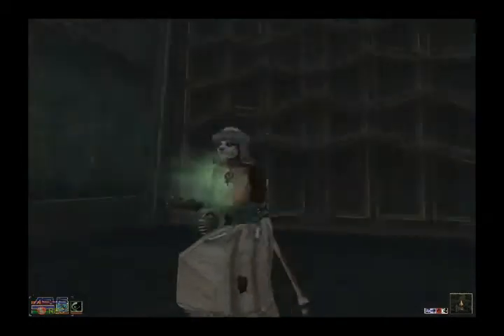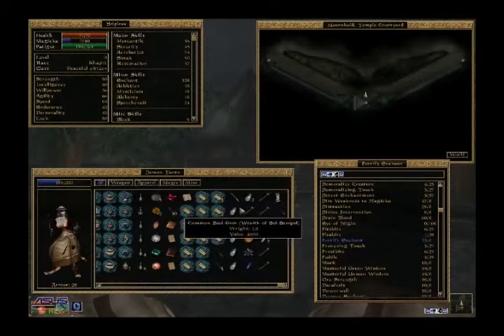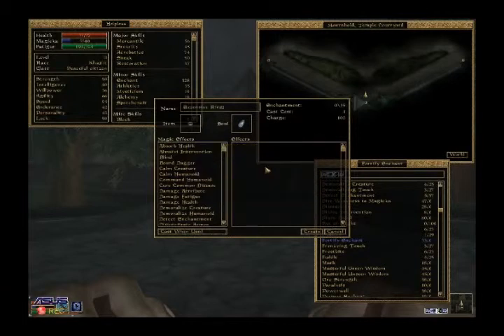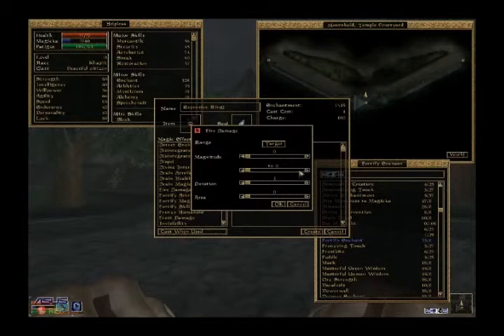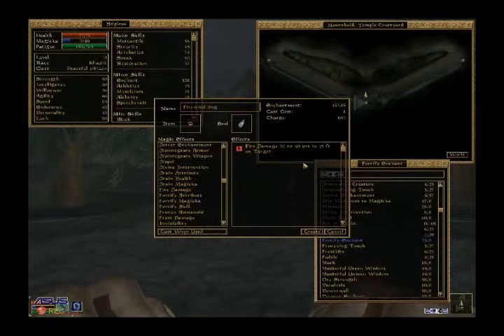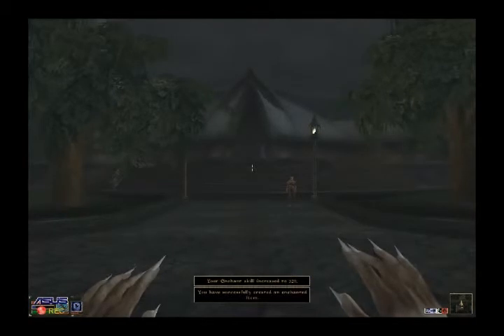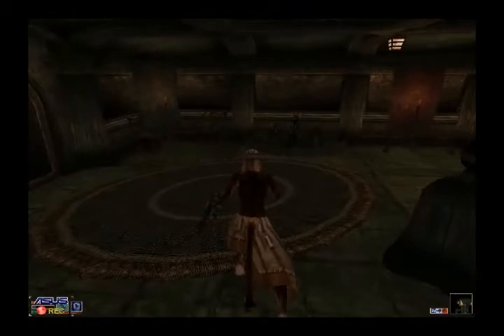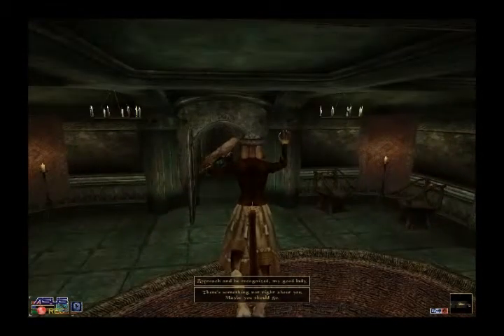Experiment in TES3 Morrowind part 5 (enchanting tutorial, part 2/2)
This is the fourth part of a video examining my hypothesis that you could make almost whatever custom class you wanted in Morrowind without having to worry Featuring the second half of my tutorial on how to create powerful enchantments easily and cheaply.